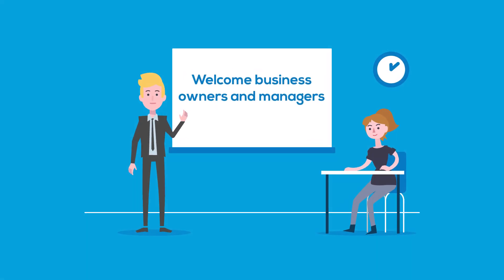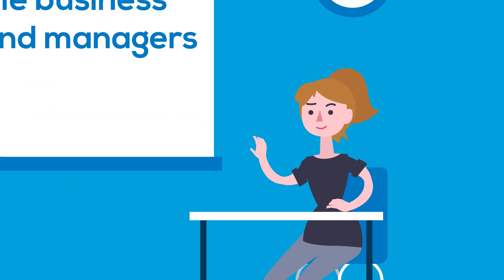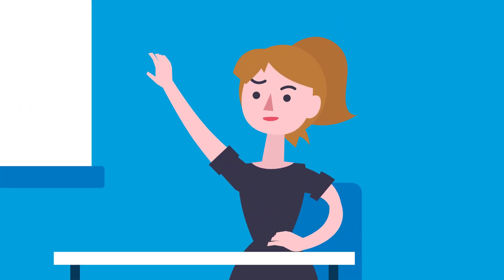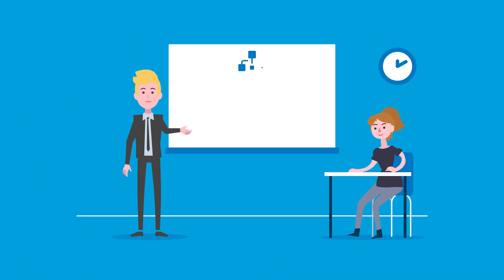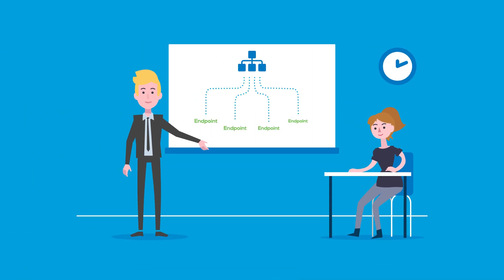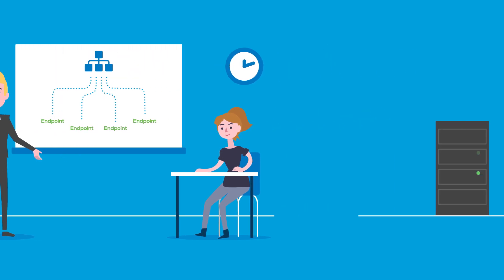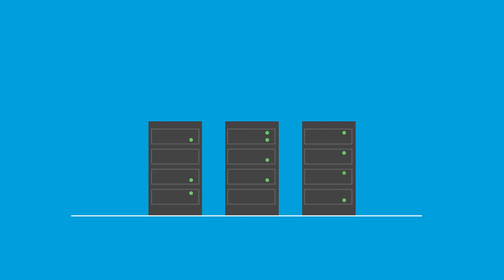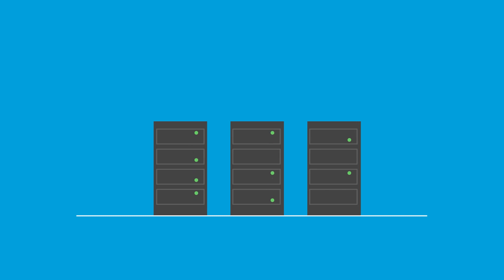Understand Managed Endpoints in Less Than 2 Minutes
The basics SMBs should know about endpoint management and security